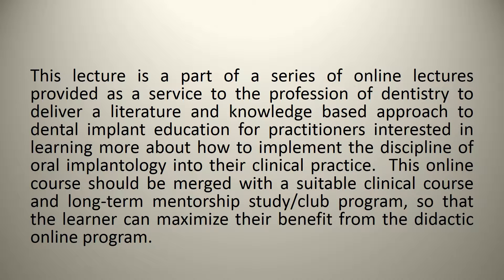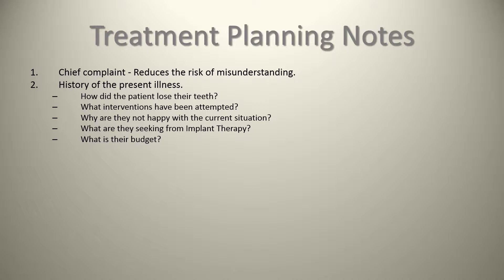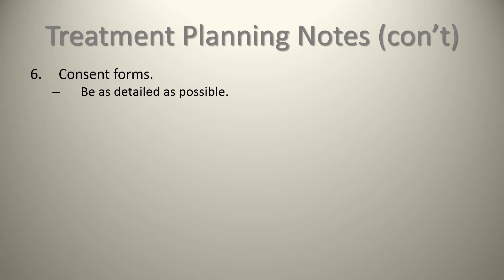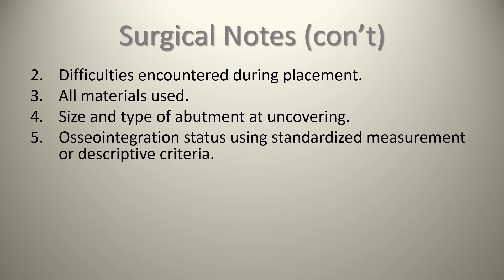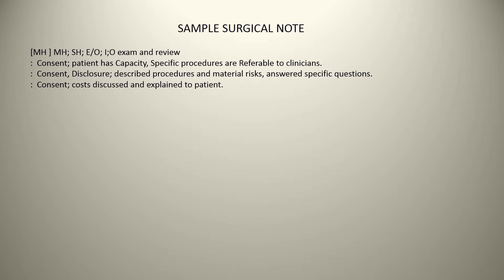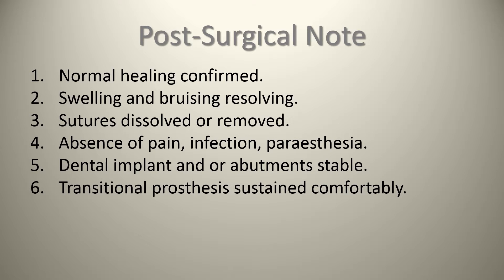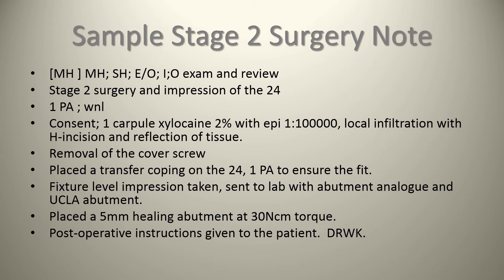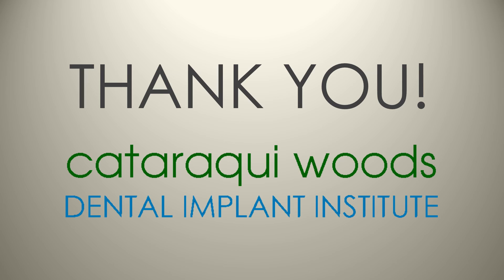LECTURE 15 - Recordkeeping for Implant Dentistry